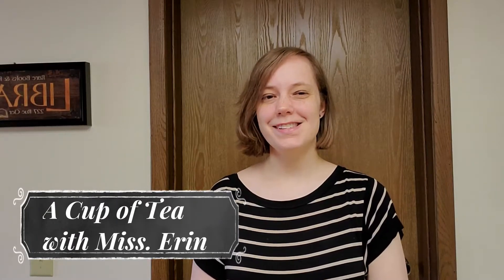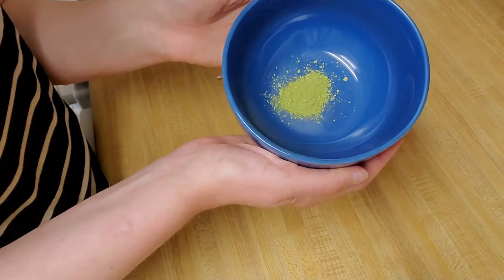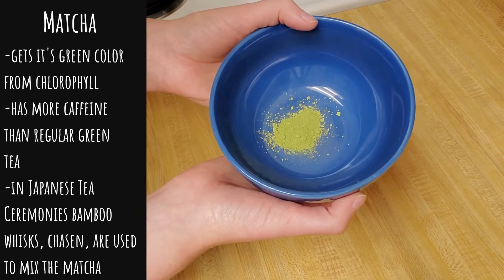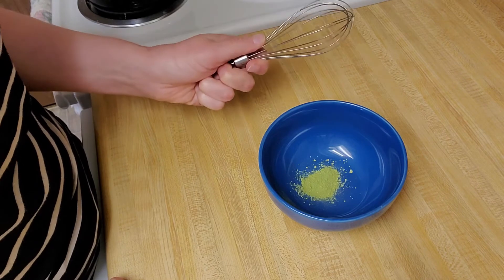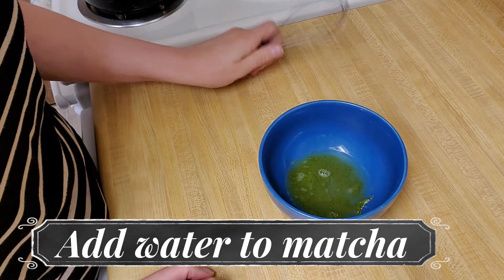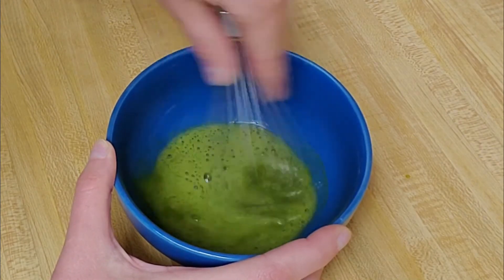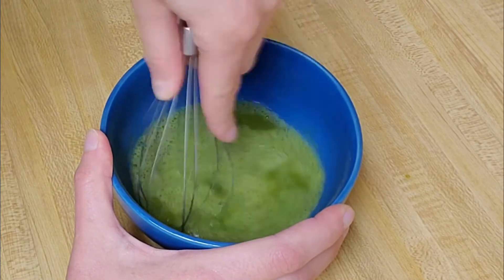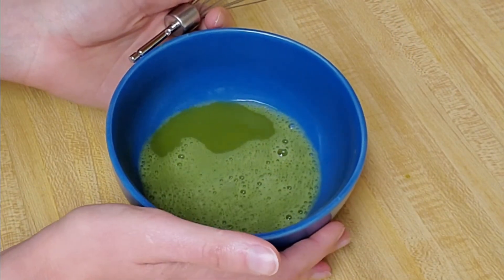A Cup of Tea | Matcha Green Tea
Learn how to make your own cup of matcha green tea. Erin will demonstrate various preparation techniques. Take and make kits will be available at the library, beginning Monday, August 2.